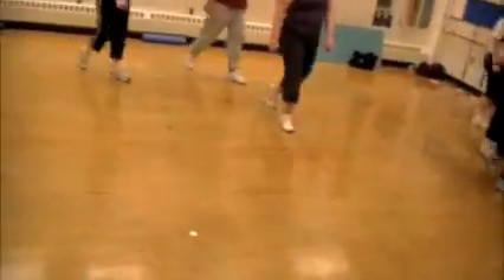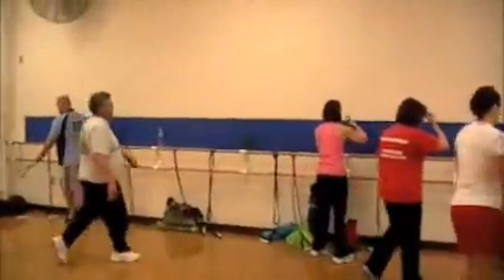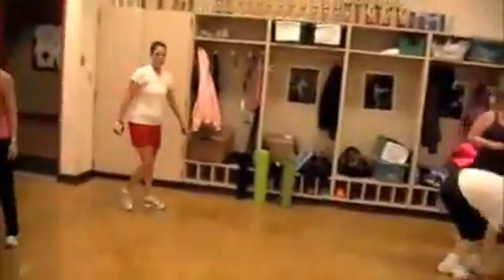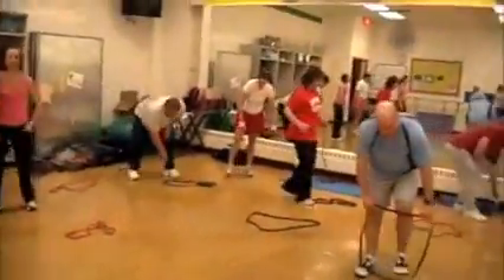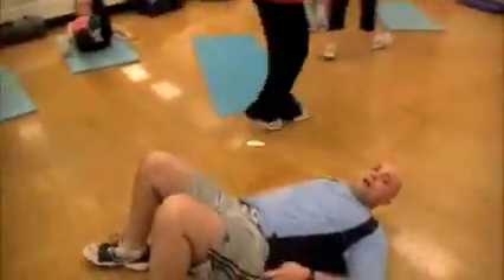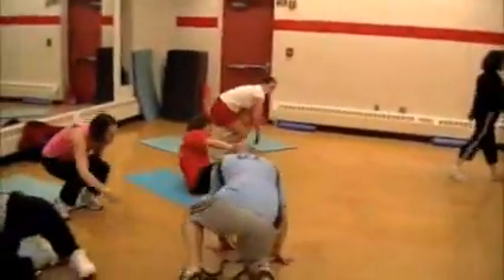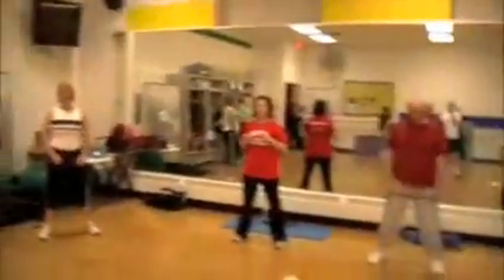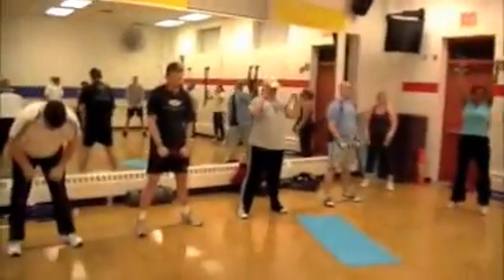Chanhassen Boot Camp FREE Workout Video of the Week - 3/19/1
| Chanhassen\\'s #1 weight loss & fitness boot camp performing a 50:10 5-exercise circuit powered by Workout Muse.